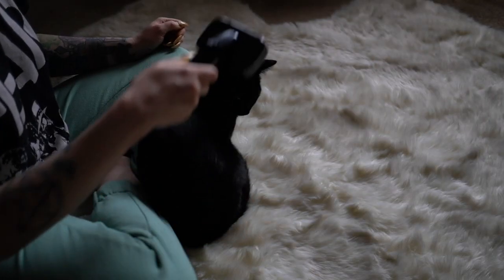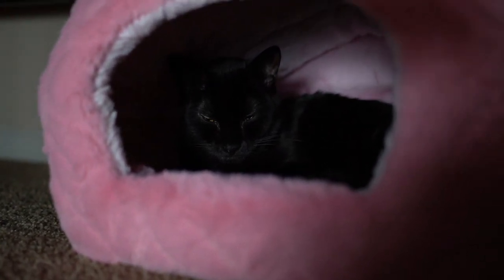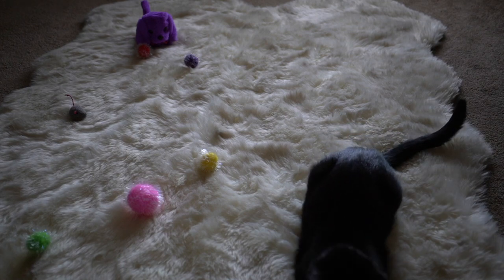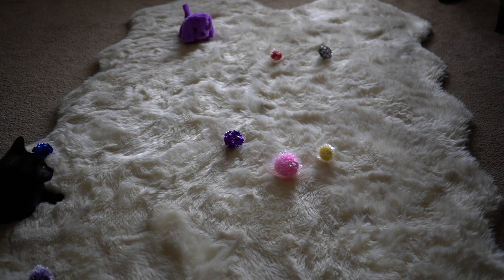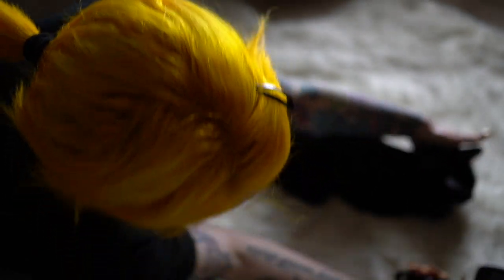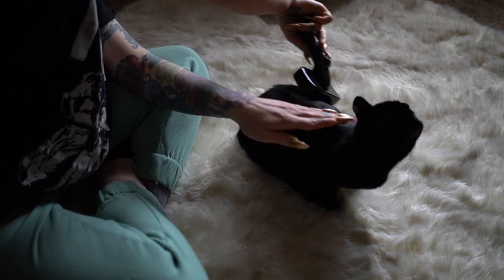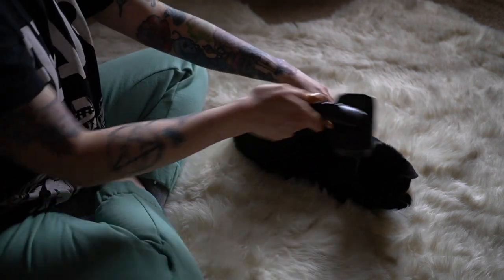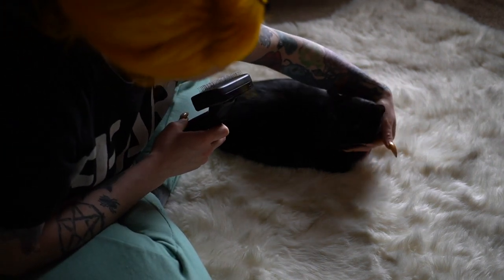The Day and The Life of a Black Cat - Saturnia Vlog ASMR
This video shows some of the things my cat Saturnia enjoys. She really loves playing with her toys! Here is a vlog ASMR style.

🦌🌲Letters and whatnot can be sent to🦨🌲
Necro Nicki
12412 Bittersweet Com
# 655
Granger, IN 46530